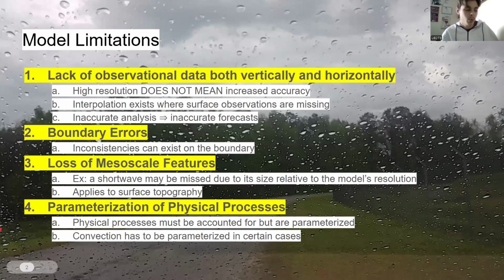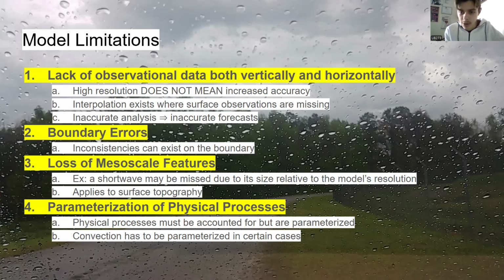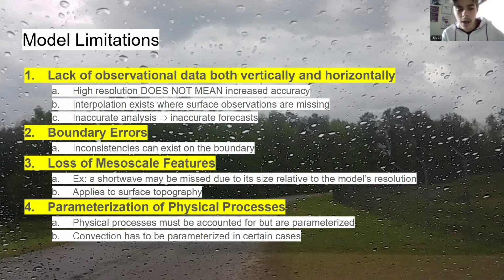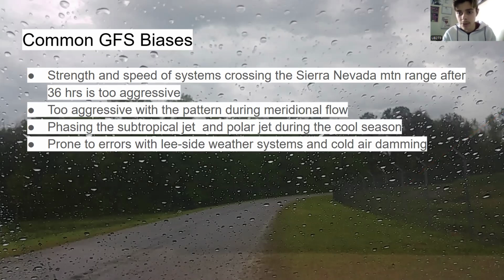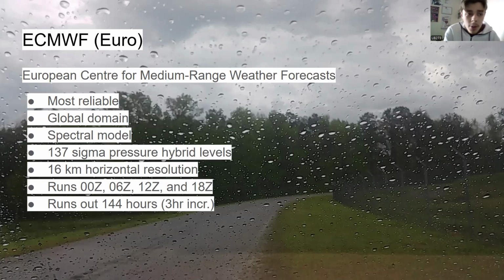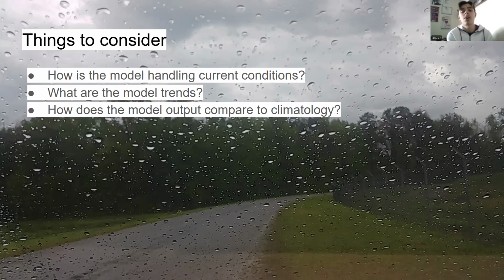Weather Analysis Lecture 22